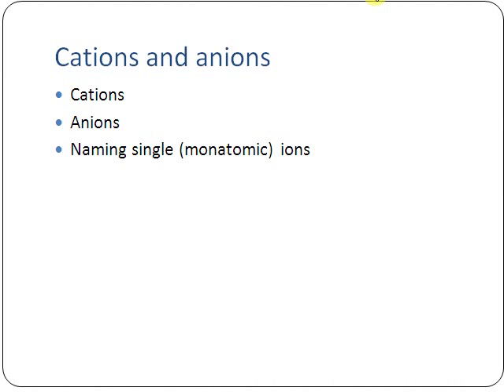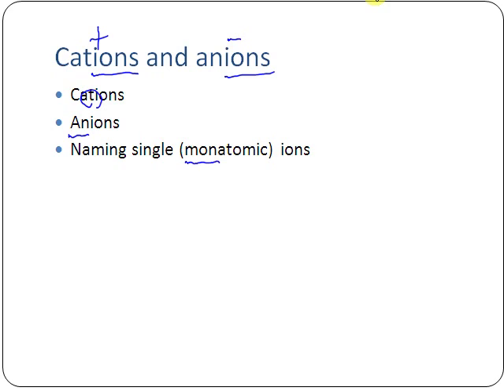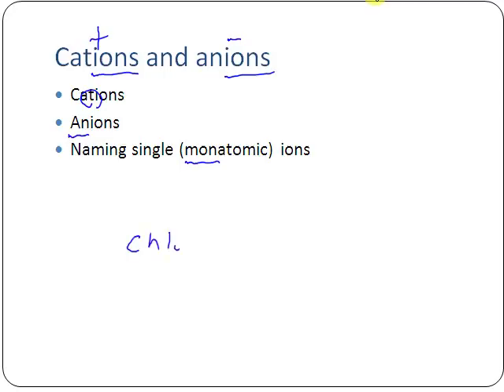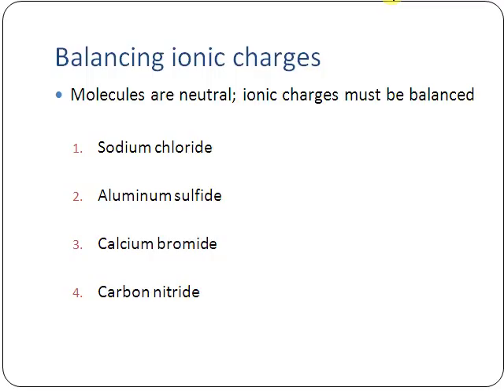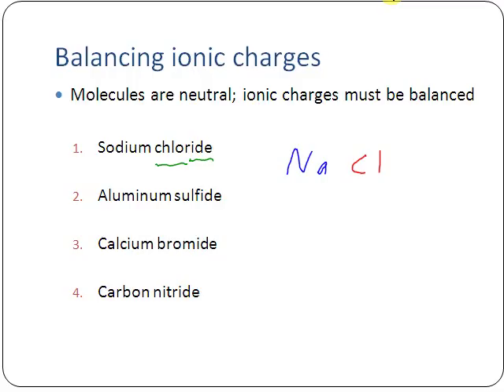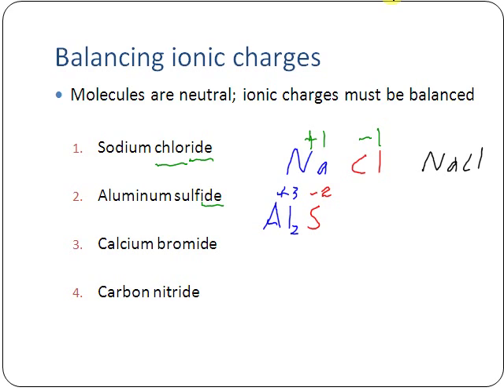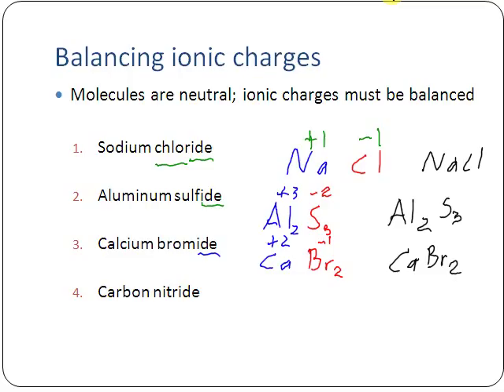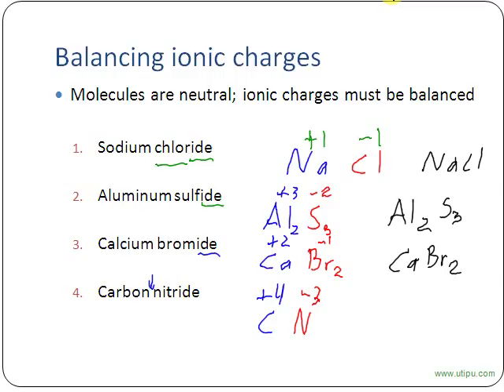VM Chemistry - Naming and balancing cations & anions in compounds